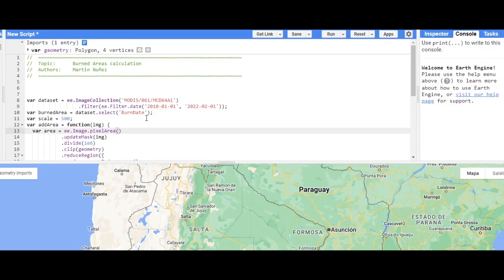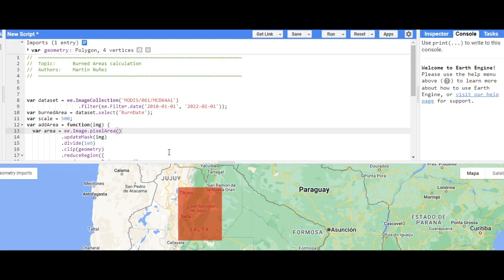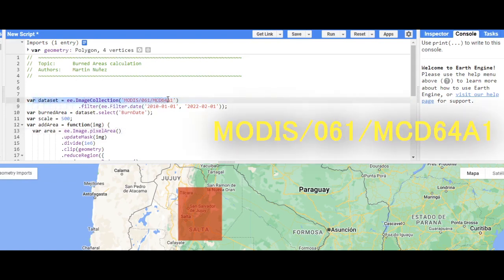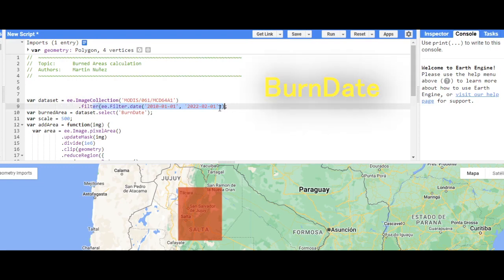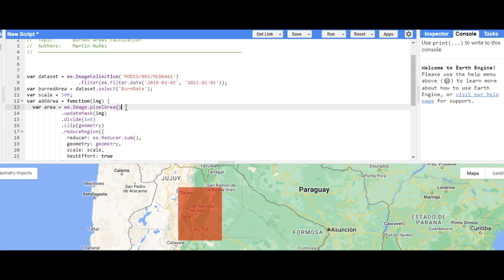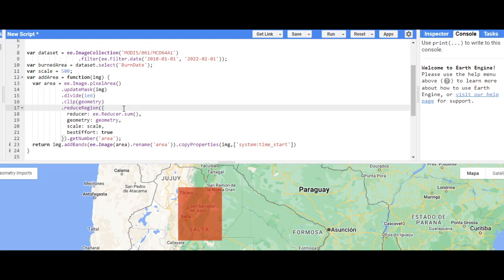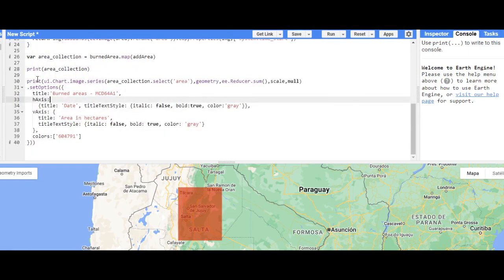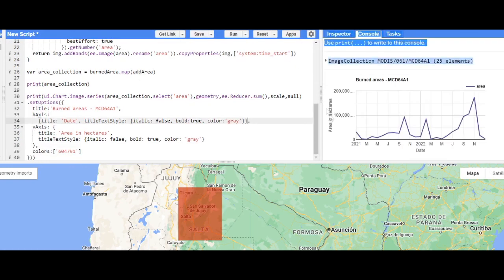Burned areas calculation with Earth Engine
In this tutorial I'll show you how to calculate burned areas using Earth Engine.